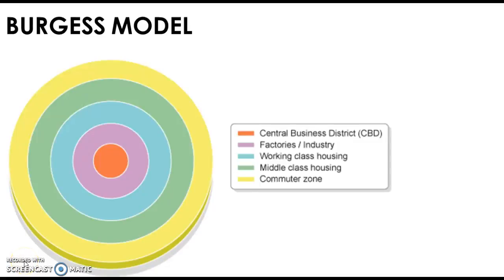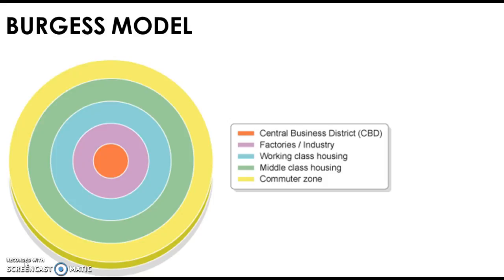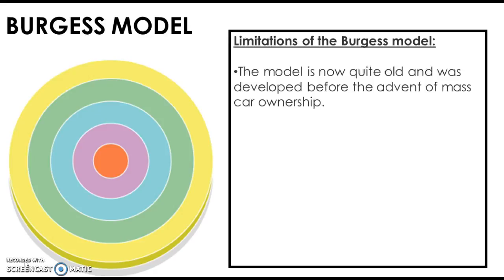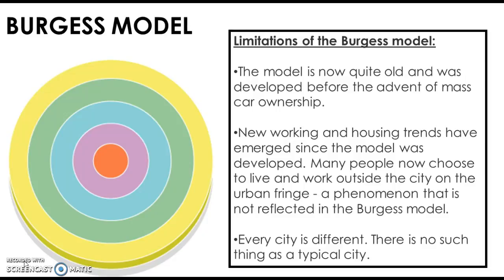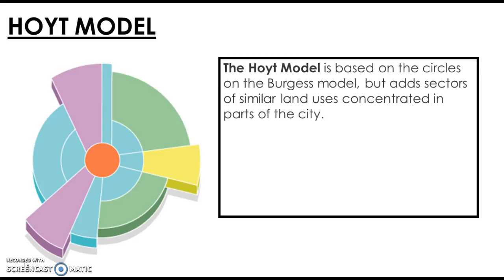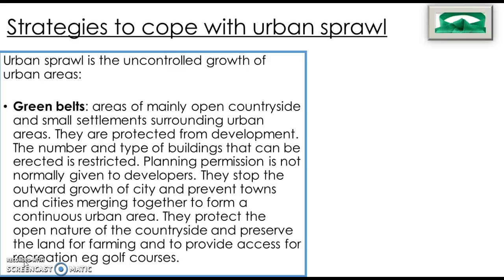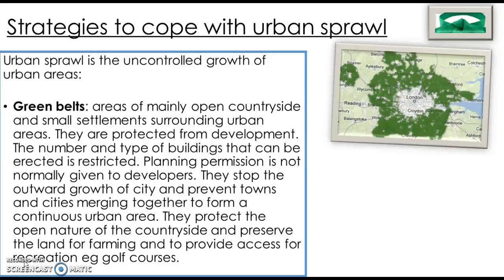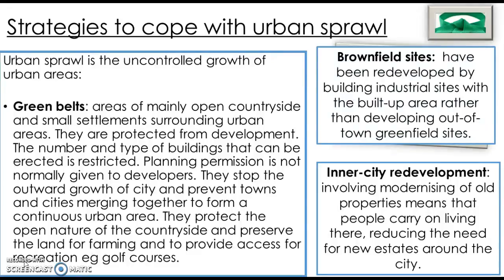Urban Land Use Part 2